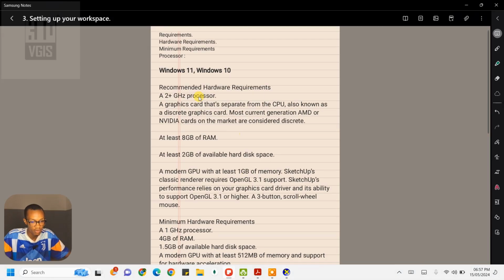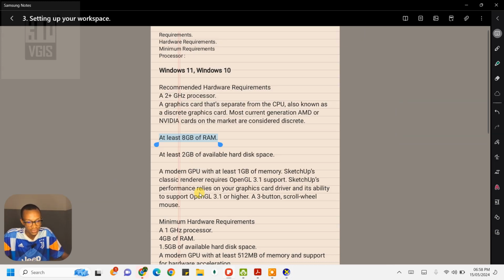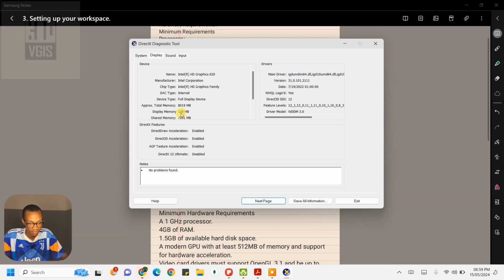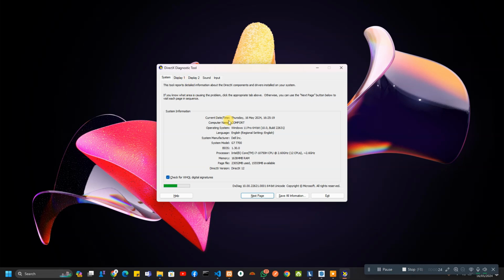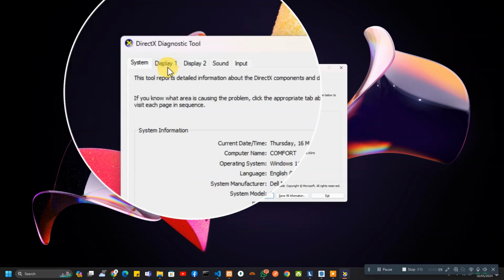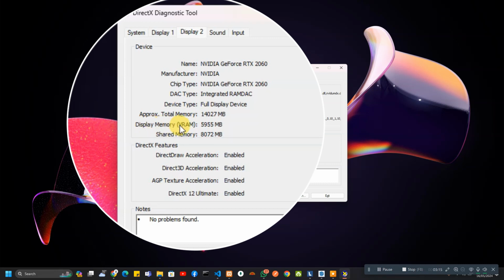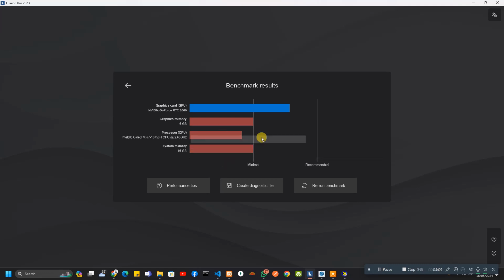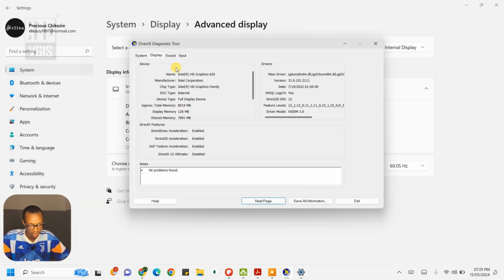Understanding Requirements - 2 || 3D Visualization Bootcamp || Section B || Part 3 || 02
Welcome to;
Part 3 - Setting up your workspace.
Lesson 2 - Understanding Requirements - 2